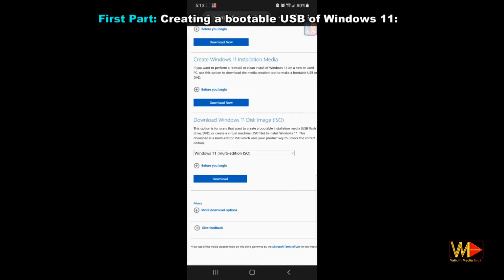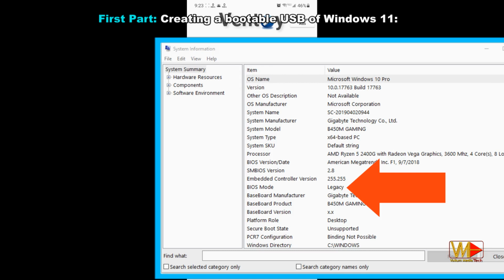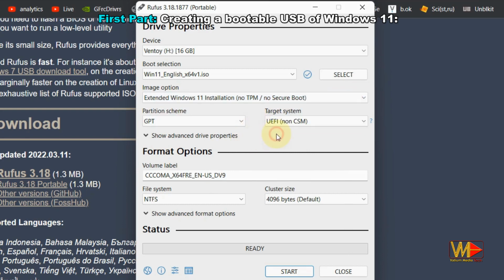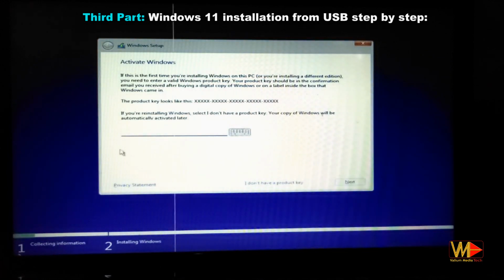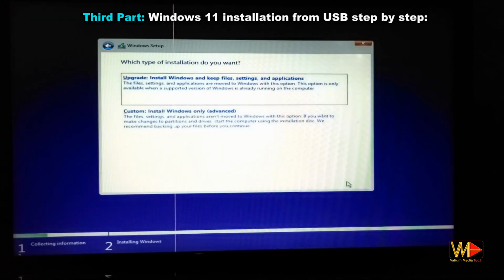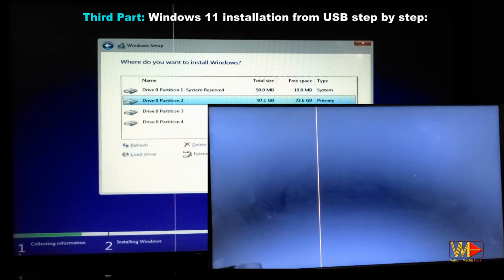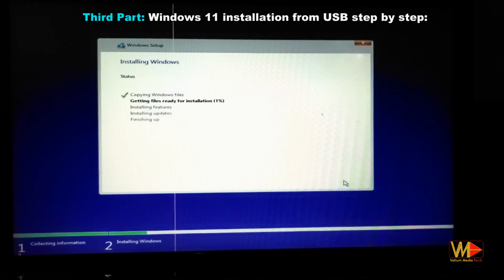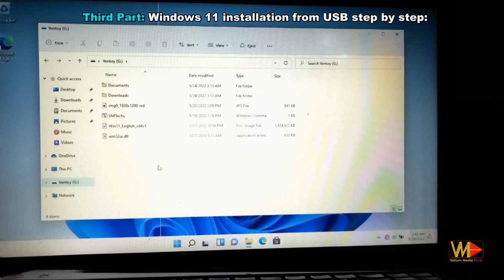Windows 11 Installation Step By Step For Supported & Unsupported PCs Officially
On this video, I will show you a complete and exclusive guide in how to install windows 11 from USB on any computer step by step.

This video will help you to create a correct bootable USB to install windows 11 in supported and unsupported computers, in addition to everything you may need during installation, including files backup, upgrading, manual and automatic free activation, C Drive formatting, dual boot, disk partition and best customized installation options.
The video is divided into 3 main parts:
1. How to create a bootable USB of Windows 11 using mobile or in computer
• How to download windows 11 from official Microsoft website
2. How to boot from a USB pen drive
3. Windows 11 installation step by step including formatting, backup, partitioning and all incompatibility workaround

To know the default UI language in your computer, open the CMD as administrator and then execute this command:

Install Ventoy app from Google Play Store and then open it
Connect the USB pen drive to your mobile and select to allow Ventoy to access it.

Press on Plus icon and navigate to the folder in which you saved the ISO file of windows 11 and other files
Select windows 11 ISO file to copy it into the USB pendrive
If your computer doesn’t support windows 11, copy win32ui and VMTechs files into the main directory of the USB drive.

To create a bootable USB in the computer, do the followings:
Download the Rufus tool for the links in video description and then open it
Select the USB pen drive if not loaded automatically
If all windows 11 requirements are available in your computer, i.e. TPM 2, Secure Boot and UEFI BIOS mode with GPT disk scheme, leave all options as it and click on Start icon.
If you want to install windows 11 on unsupported PC, change image option to Extended Windows 11 installation (no TPM / no Secure Boot)

If BIOS mode is UEFI, that means your computer disk scheme is GPT.
If BIOS mode is Legacy, that means your computer disk scheme is MBR, and you have to change the partition scheme to MBR.

This is the List of hot keys to enter Boot Menu for different brands including laptops and desktops: -
- Acer: F12, F9 or Esc.
- Asus: Esc. or F8
- Compaq: F9 or Esc.
- Dell: F12
- Fujitsu: F12
- Hp: Esc. or F9
- Lenovo: F12, F8, F10, Novo Button or Fn+F11
- MSI: F11
- Razer Blade: F12
- Samsung: F12 or F2
- Sony: Assist Button, Esc or F11
- Toshiba: F12

install windows 11 on unsupported CPU
install windows 11 from USB
install windows 11 without internet
install windows 11 without secure boot
install windows 11 without TPM
install windows 11 on unsupported hardware
install windows 11 without Microsoft account
install windows 11 on unsupported PC
usb bootable software
bootable usb windows 10
create bootable usb from iso
bootable usb cmd
rufus bootable usb rufus
create bootable usb windows 11 from iso
windows 11 bootable usb rufus
windows 11 download
media creation tool windows 11